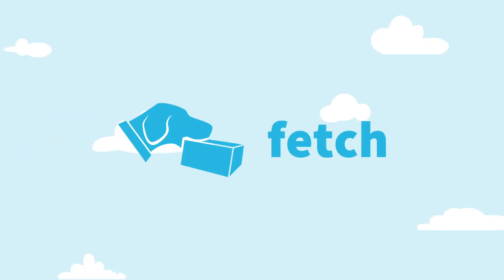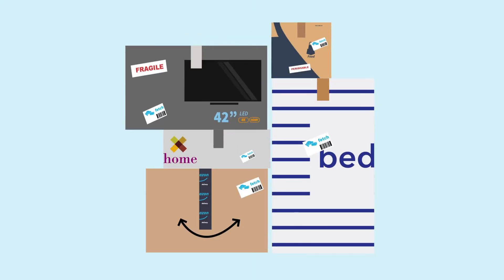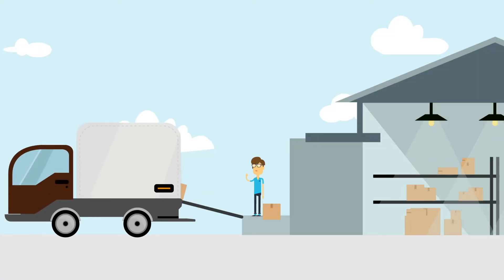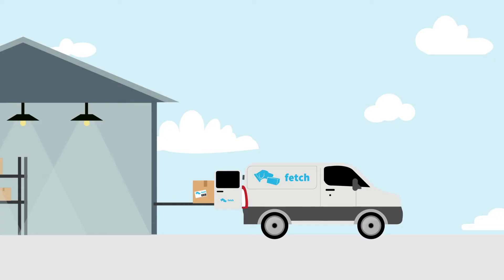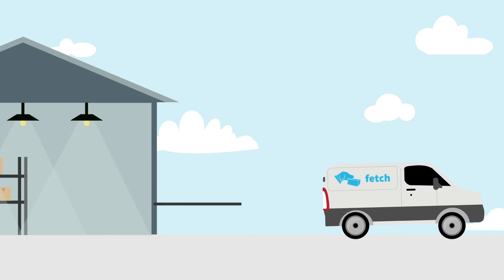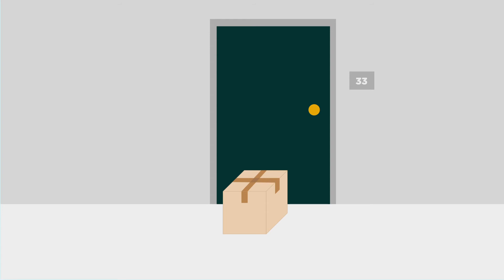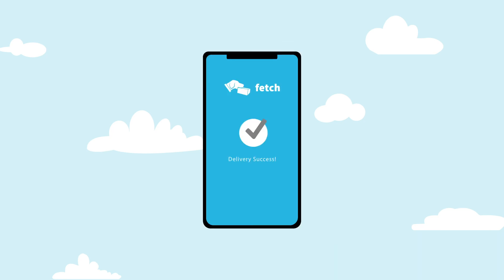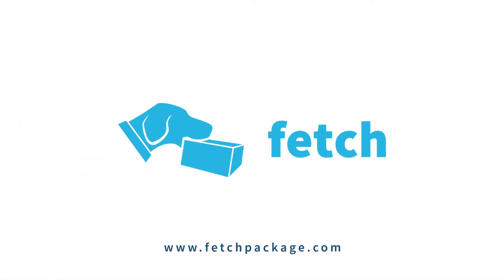Fetch | Animated Explainer Video